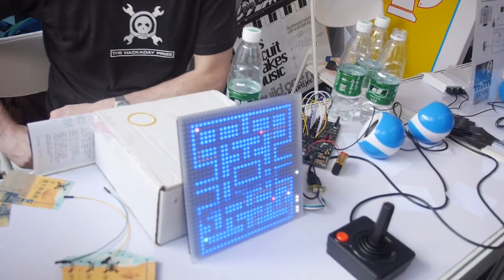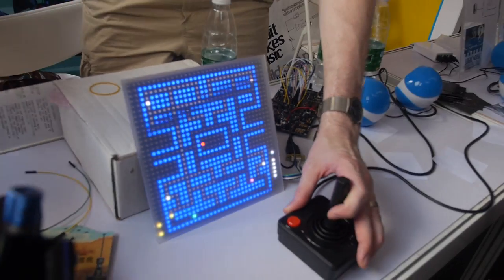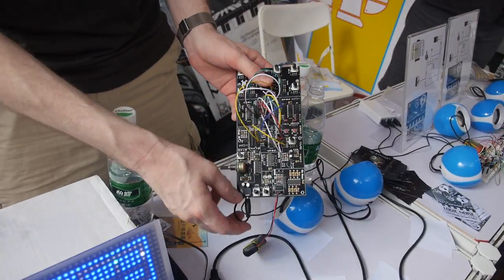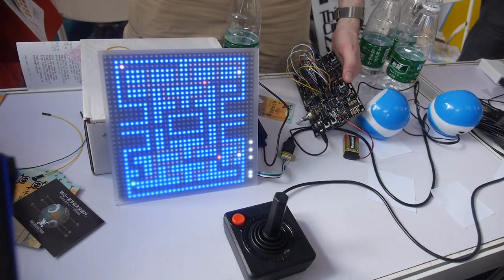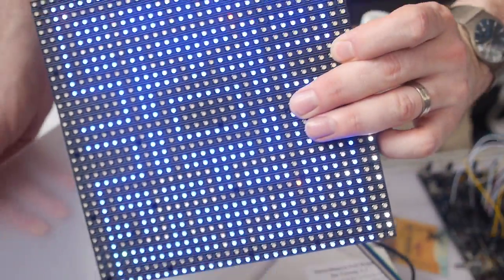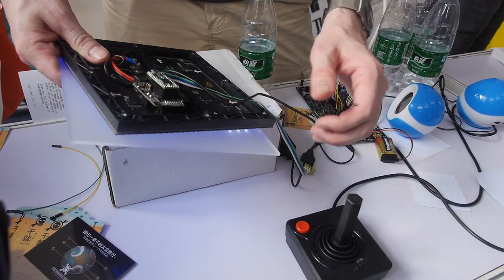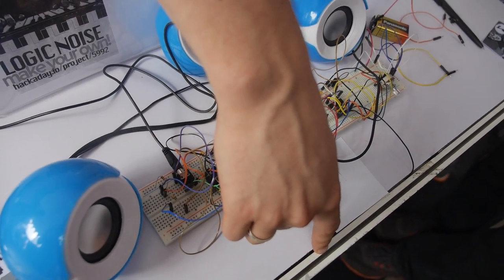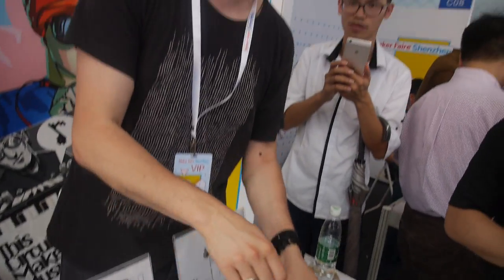Hackaday.io platform for Hackers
Hackaday serves up Fresh Hacks Every Day from around the Internet. Posts on Hackaday aim to be the gold-standard in entertainment for engineers and engineering enthusiasts.